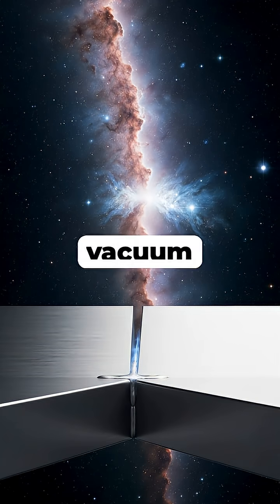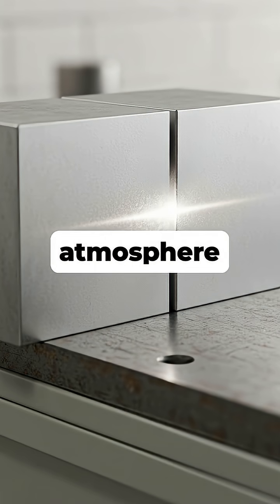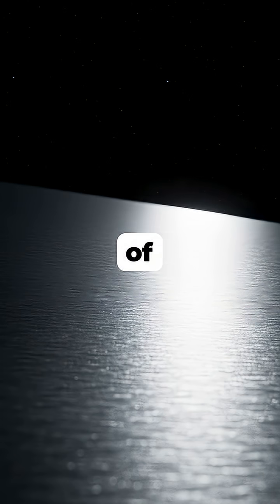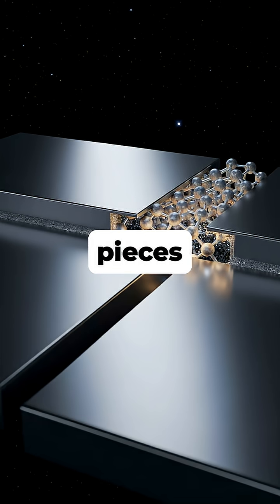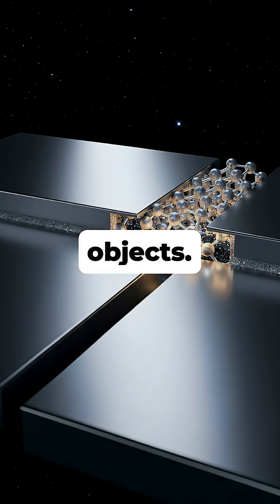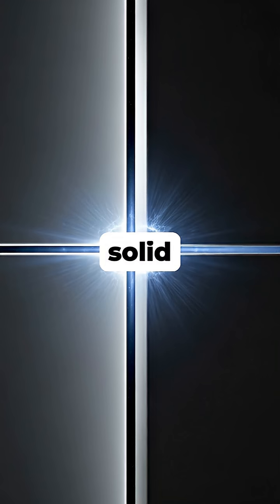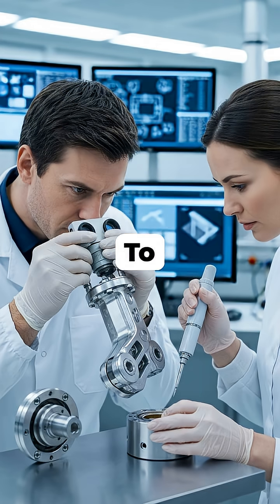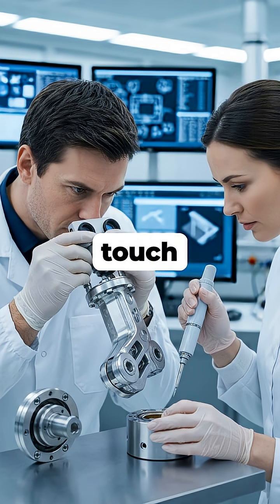Why Metals Instantly Weld Themselves in Space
Discover the fascinating phenomenon of cold welding, where metals fuse together on contact in the vacuum of space, and learn how engineers prevent it from happening to satellites and spacecraft.